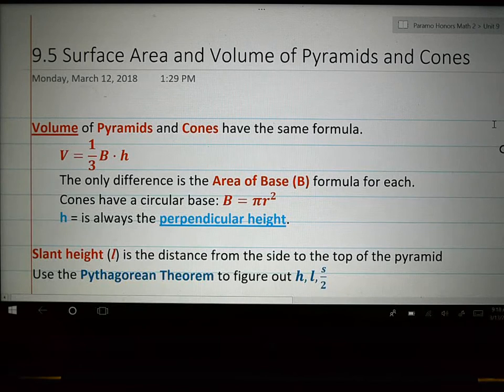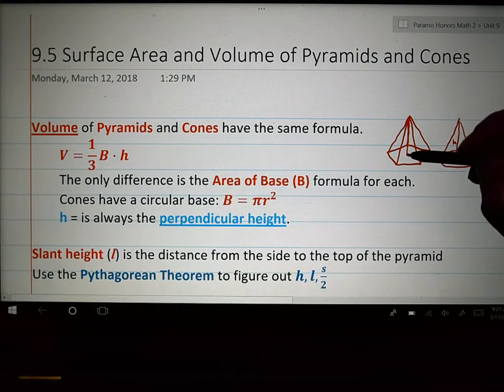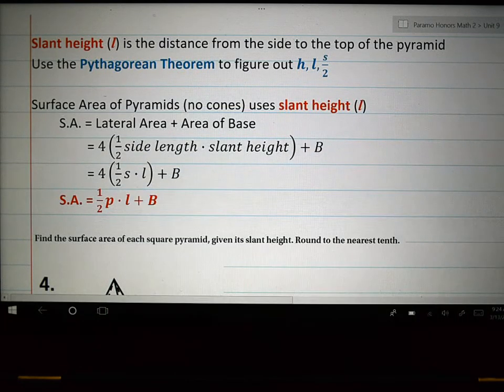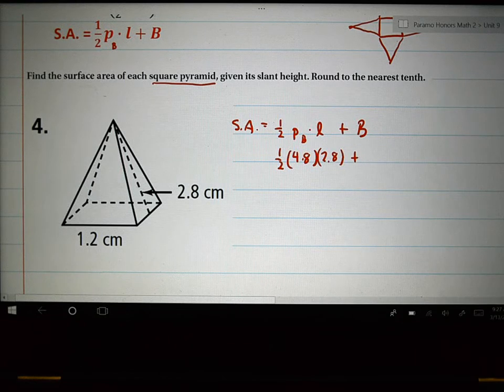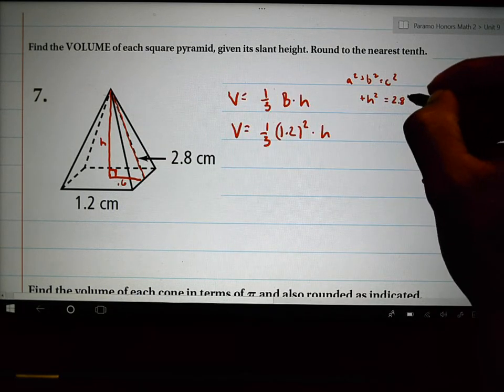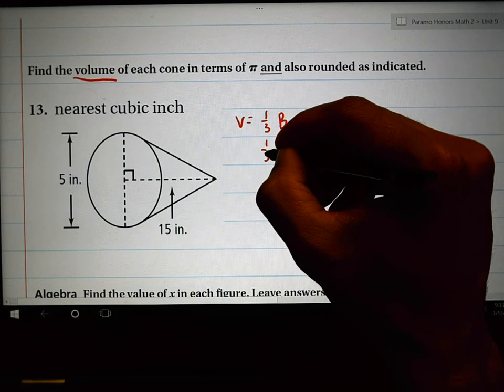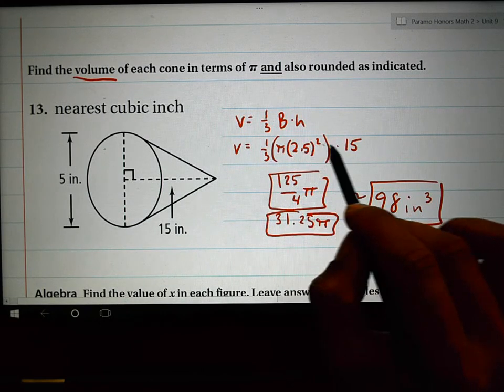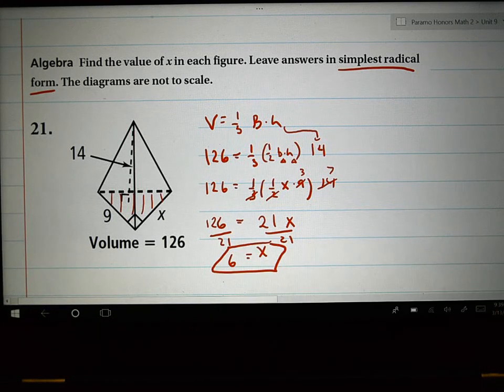10.5 Surface Area and Volume of Pyramids and Cones (H)